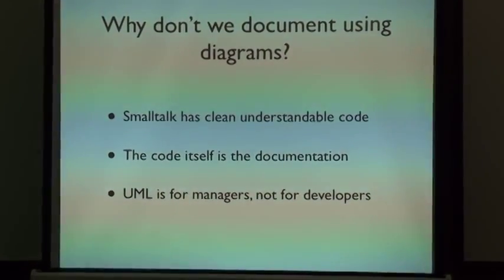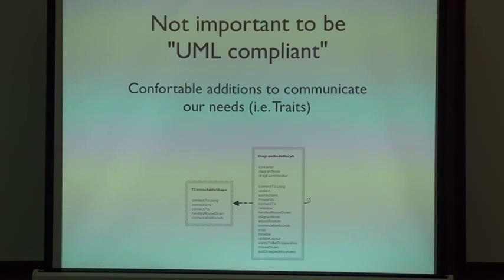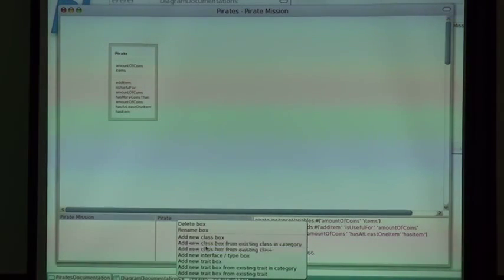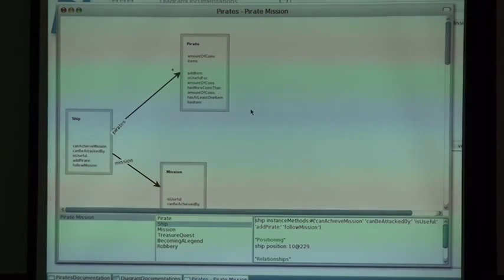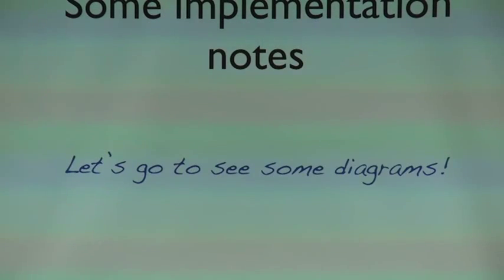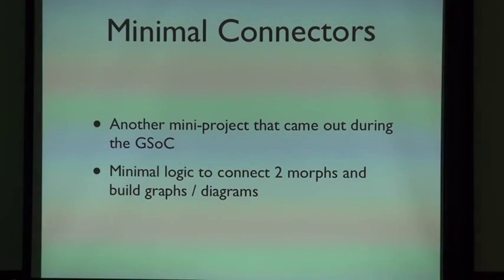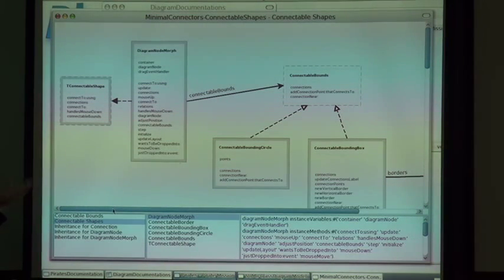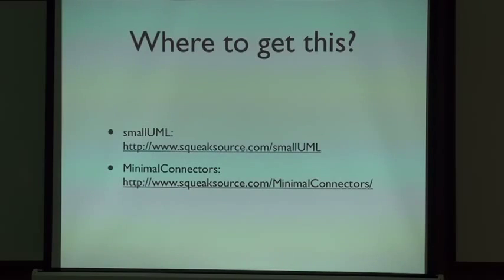26 - Carla Griggio - UML Diagrams For Pharo